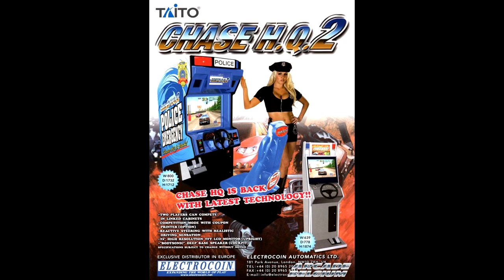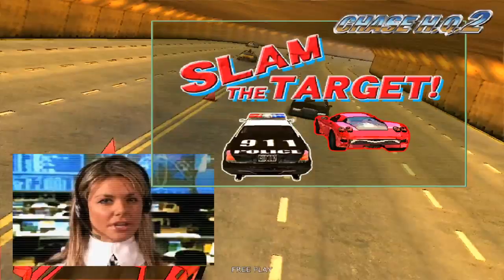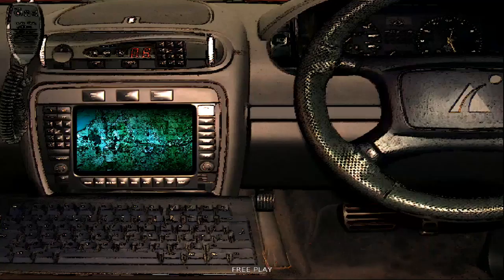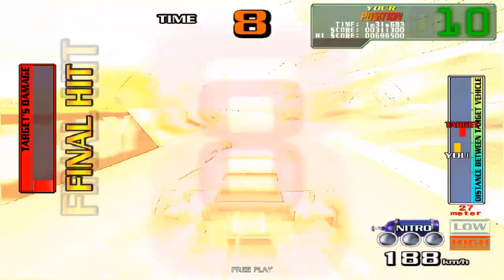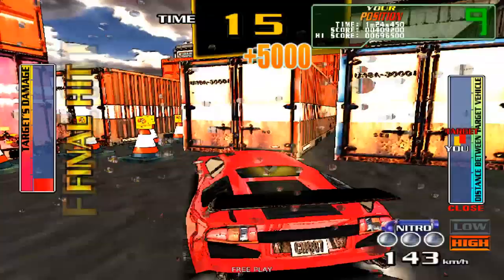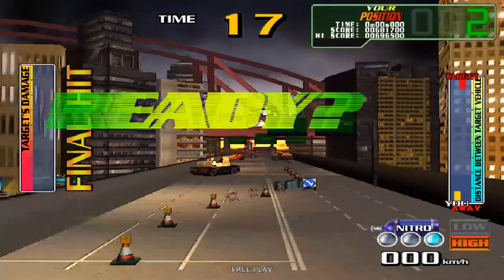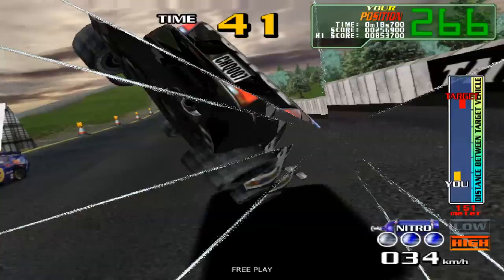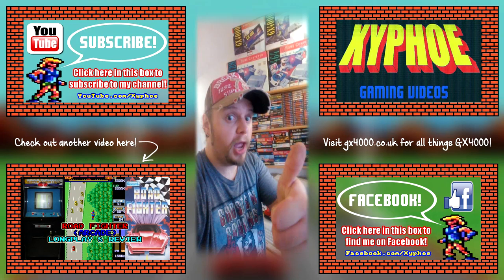[ARCADE] Chase HQ 2 - Longplay & Review (1 credit! Nancy Audio Edit Fix!) Taito Type X²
"This is Nancy at Chase HQ! We have a longplay here! Xyphoe, the mad Amstrad fan, is attempting to race through the 2007 arcade coin-op sequel "CHASE H.Q. 2" from Taito to the end on only 1 credit! Whilst trying to review it and fix a few audio issues! The target vehicle is beaten up old Amscar! Over!"

"Let's go Mr Driver!"

Chase HQ 2 is the long awaited sequel released at a time when arcades had died and not many of us would have seen or played it. The game itself already feels a bit behind the times in terms of its graphics, but is the gameplay still as solid as the original?

I'm going to beat this on one credit!

It's only recently been decrypted and made available for everyone to play - but be warned there's audio issues and Nancy is barely audible in most the game. So I've spent many hours painstakingly extracting the audio and editing it in!

So for the first time on YouTube - (1) you can now hear Nancy and (2) someone has beaten the game without using continues! I'll also show you all the hidden/secret routes and shortcuts!

Giddy up boy!

Akuyou (KeithS)
Amstraddler
Borilla
Chris Mcgilvray
Chris Weatherley (Novabug)
Craig Harrison
Crazy_Borg
Darren Connor
David Lawton
Glen Lowder
GreyBot
Growing perspective
Kazumi
Lucas Rainford
Mark Buffone (TheBuff1)
Mark Honeyborne
Mike Smith
Murray Robertson
Old Style Gaming
Oxo Good
Patrick Furlong
Paul Barrick
Paul Owen
Paul Walker
Retrosheep (AlanB)
Richard Parnell
Simon O. (flibblesan)
Steven Foster
Thomas scoffham
Waldon Newman